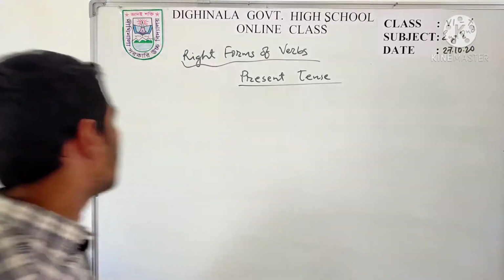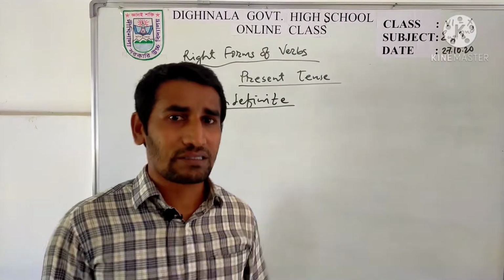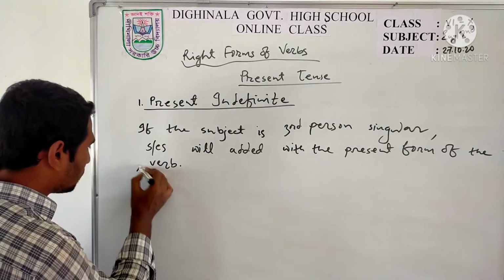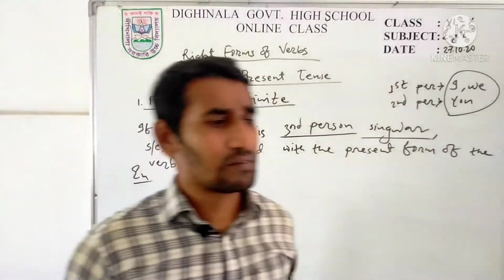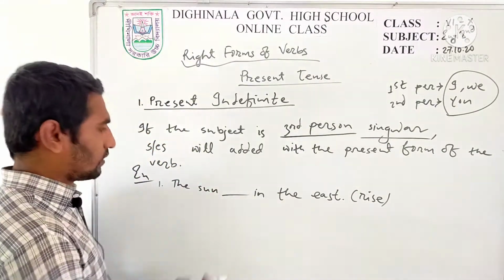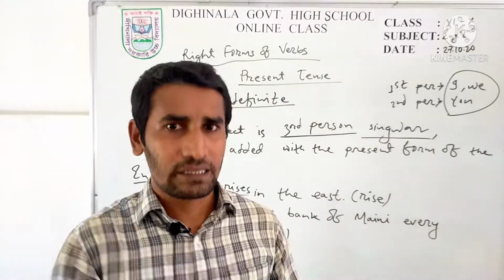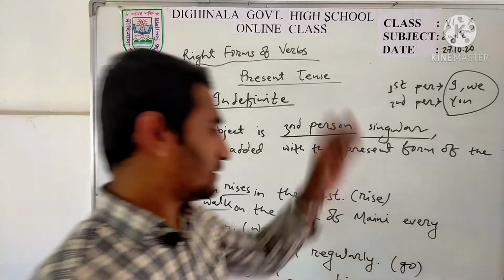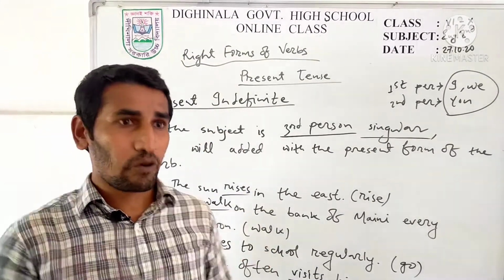Right Forms of Verbs from Present Indefinite Tense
Conducted by Md. Faruque Hossain
Assistant Teacher (English)
Dighinala Govt. High School
Dighinala, Khagrachhari.
Center: Dighinala Govt. High School